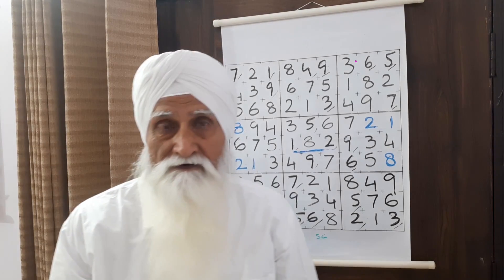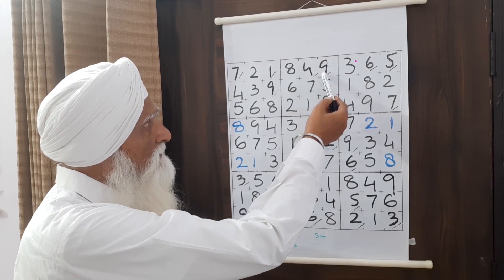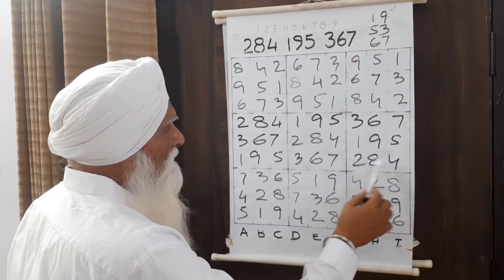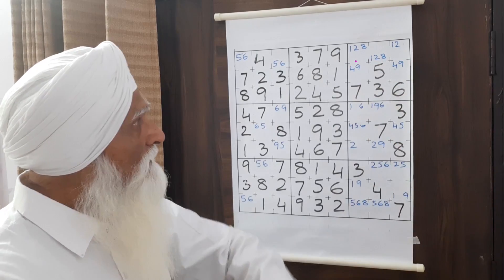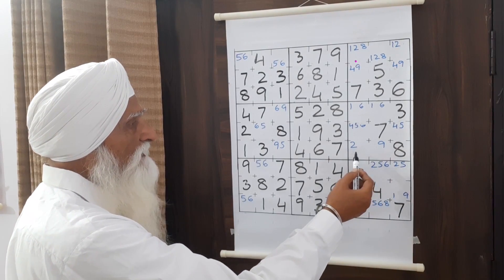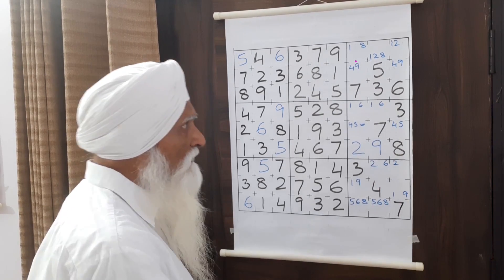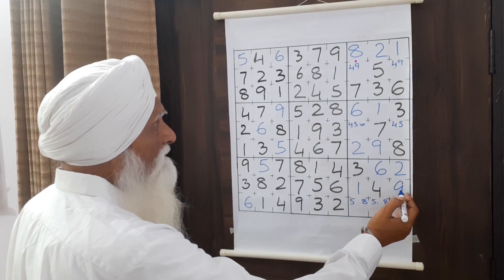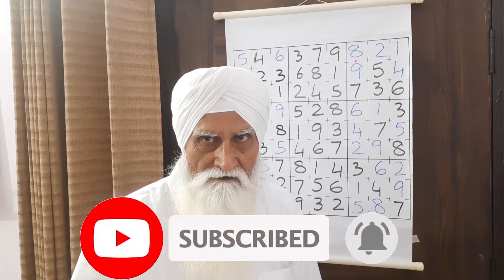Yoke Combination in Classic Sudoku | How to use it | EP 6 | Sudoku-Guru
Hello viewers, today I'm here to explain what are Yoke combinations in sudoku classic.

PRESENTATION BY:- GURDEV SINGH
DOP:- SINGH SATNAM

If you want to learn how to solve sudoku puzzles and make a puzzle yourself, this is the right channel for you. Myself, Gurdev Singh, I'm here to help you with sudoku puzzles and make solving easier for you.